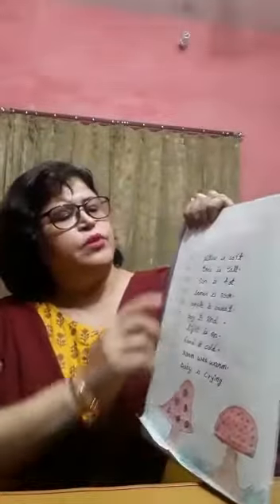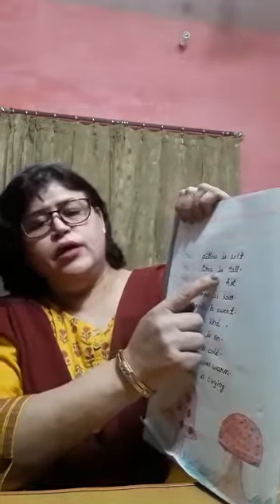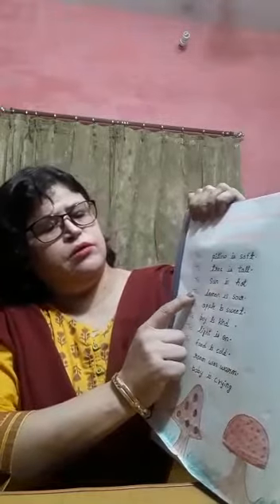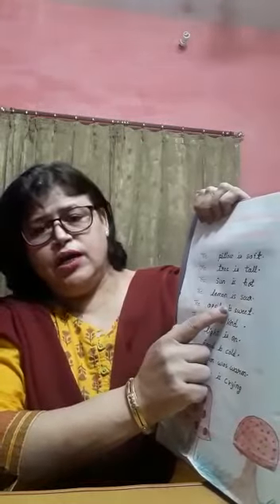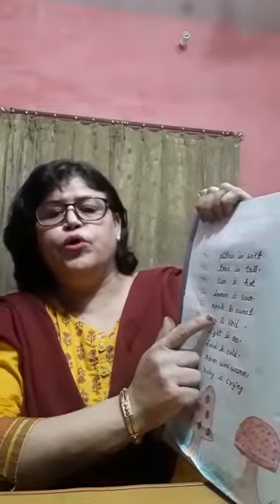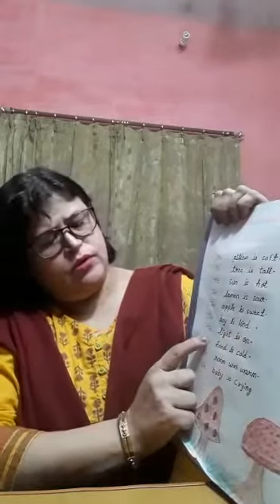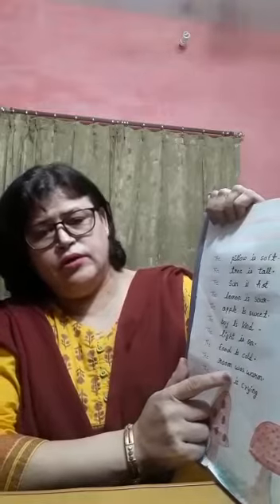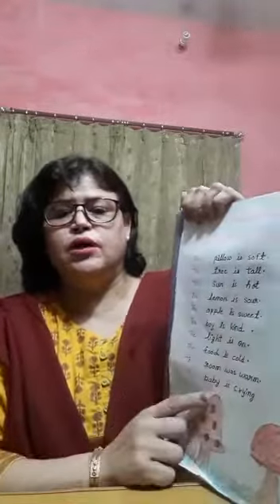Name-Josephen Singh Class -1 Topic-Use of 'The'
Name-Josephen Singh
Class -1
Topic-Use of 'The'